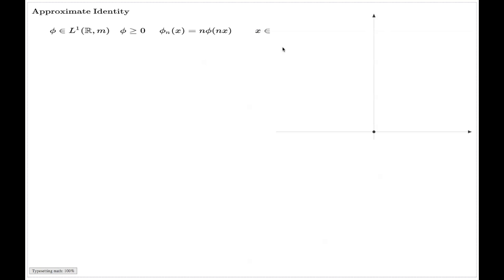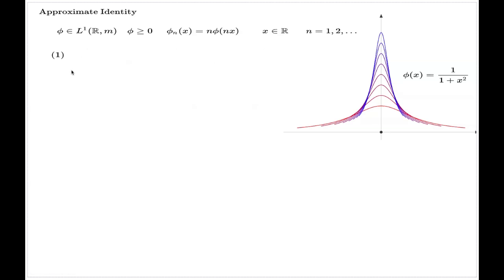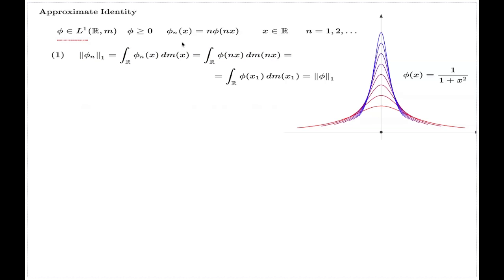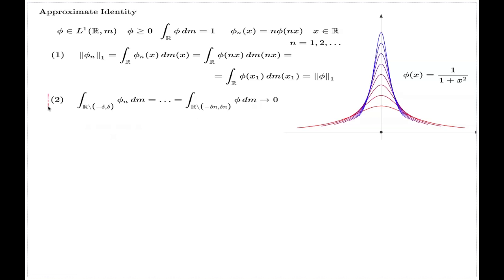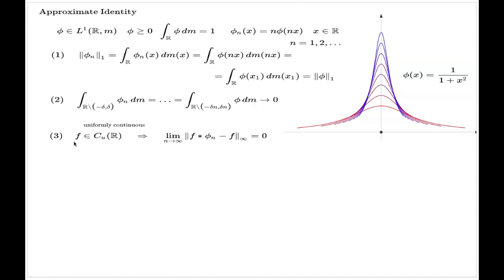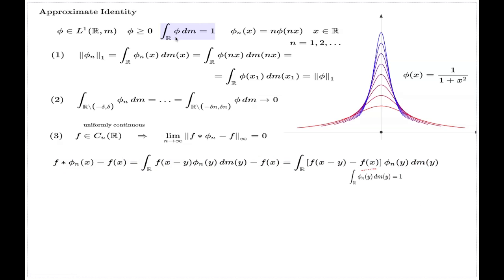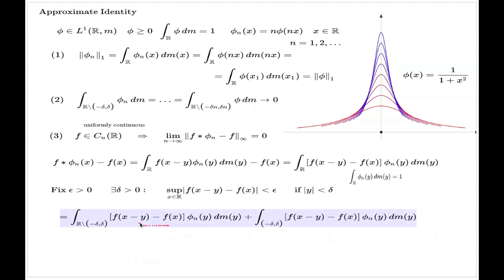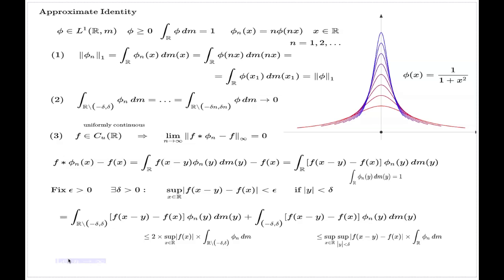Approximate Identity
Here I introduce the concept of approximate identity and show that it can by used to approximate uniformly continuous functions with convolutions with approximate identity elements.